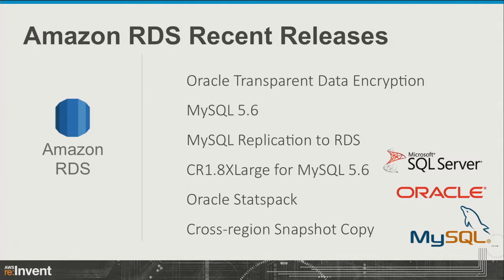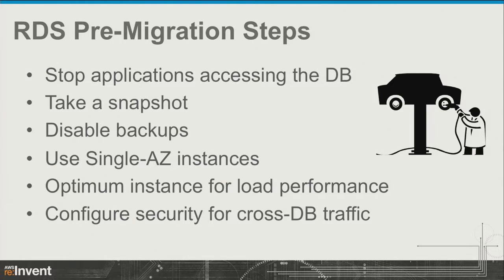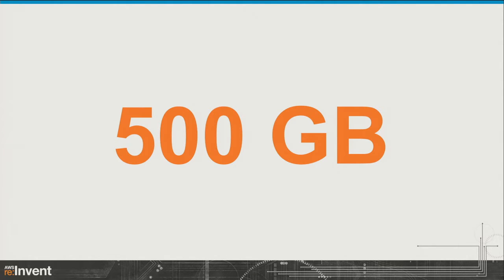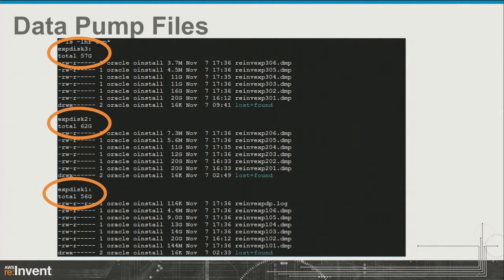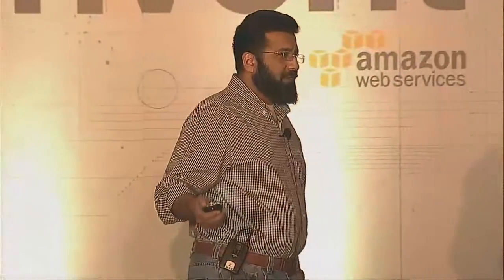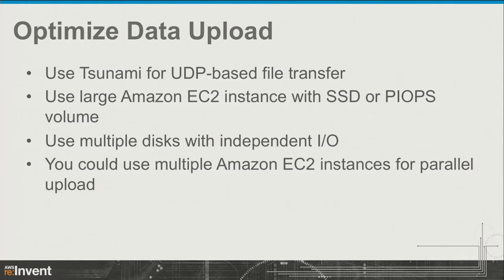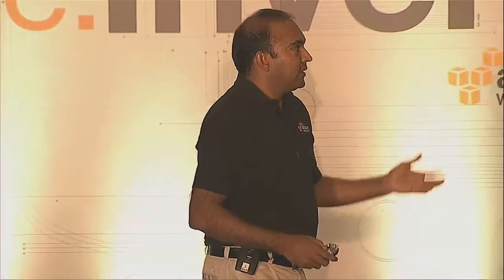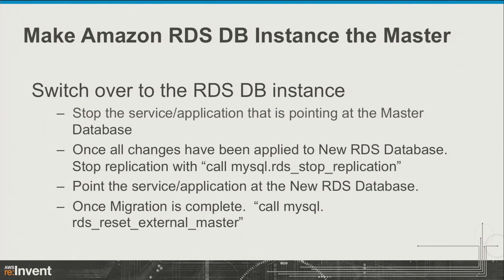Advanced Data Migration Techniques for Amazon RDS (DAT308) | AWS re:Invent 2013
Migrating data from the existing environments to AWS is a key part of the overall migration to Amazon RDS for most customers. Moving data into Amazon RDS from existing production systems in a reliable, synchronized manner with minimum downtime requires careful planning and the use of appropriate tools and technologies. Because each migration scenario is different, in terms of source and target systems, tools, and data sizes, you need to customize your data migration strategy to achieve the best outcome. In this session, we do a deep dive into various methods, tools, and technologies that you can put to use for a successful and timely data migration to Amazon RDS.